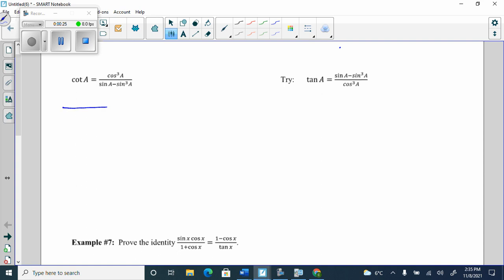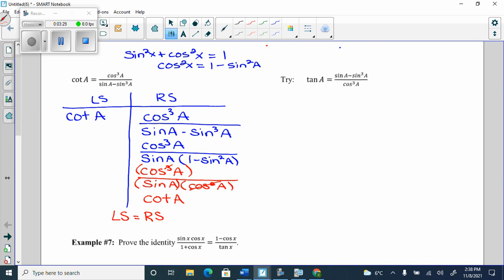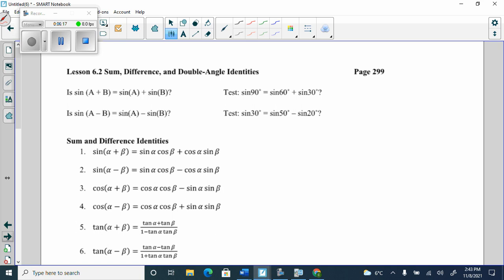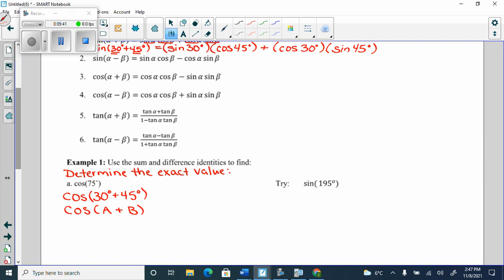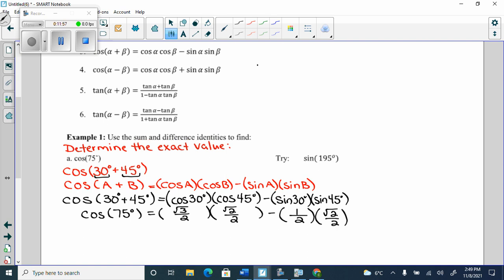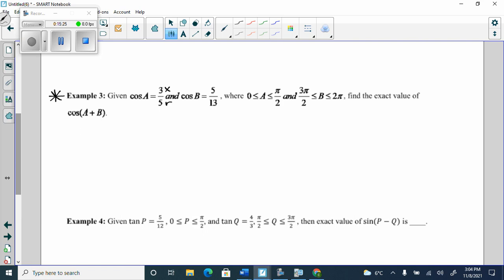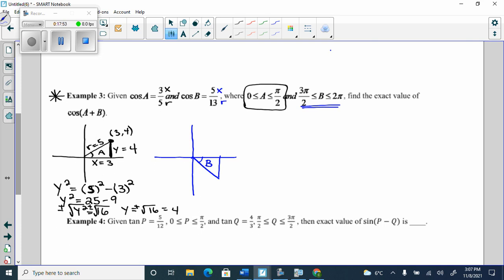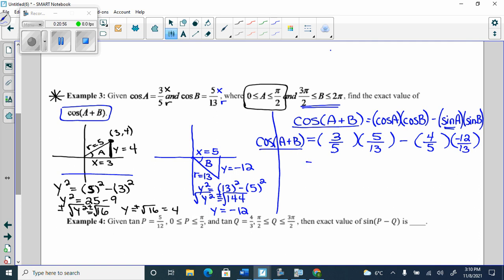Nov 8 Sum and difference formulas part 1